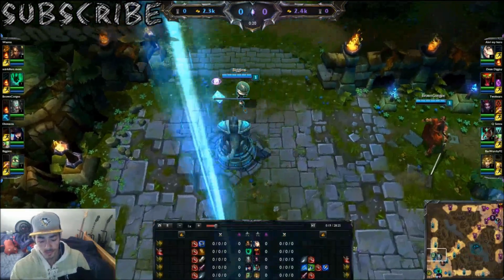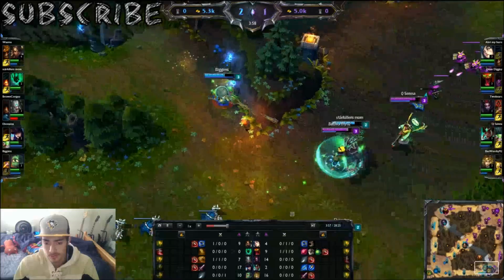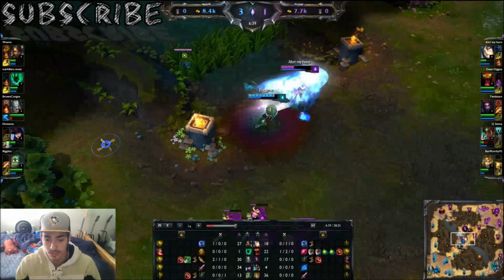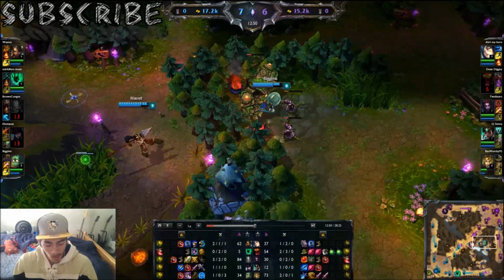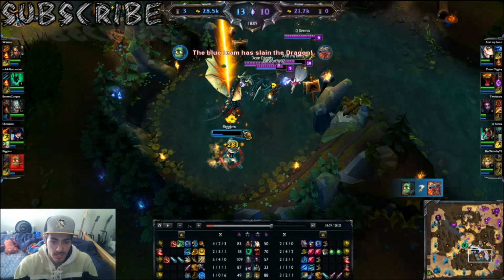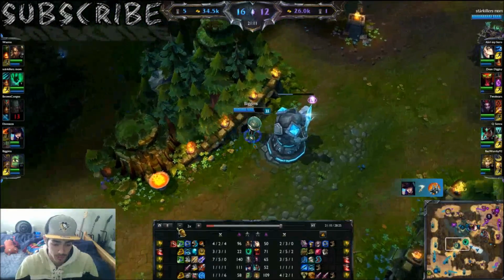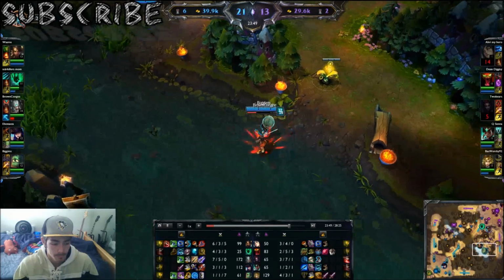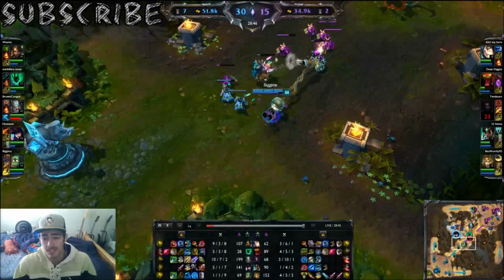Amumu Jungle Gameplay and Commentary/Guide - League Of Legends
Ever been so sad you just don't know what to do? Well then here's a guide on how to play someone sad just like you!